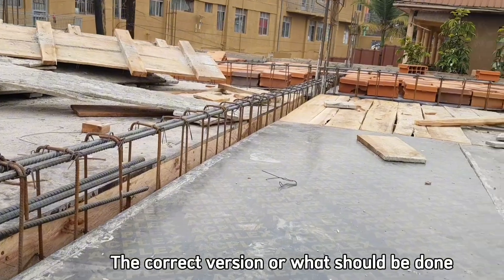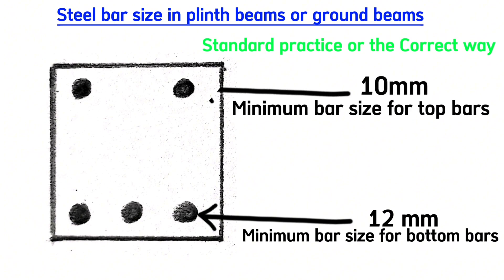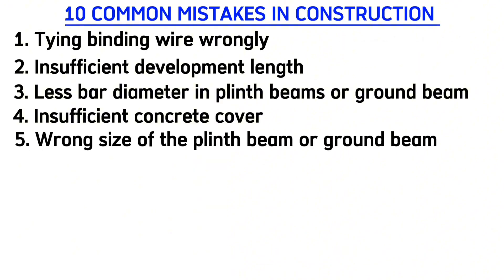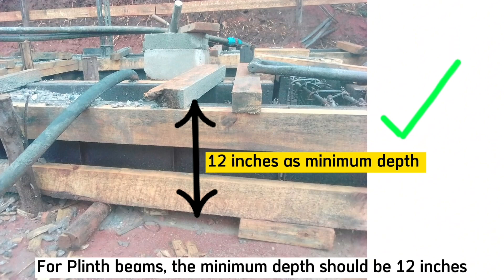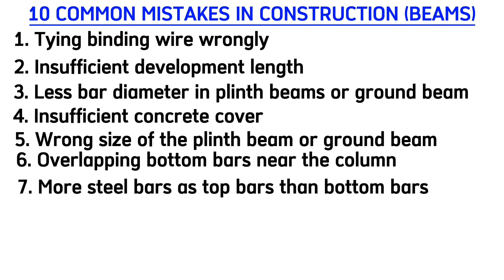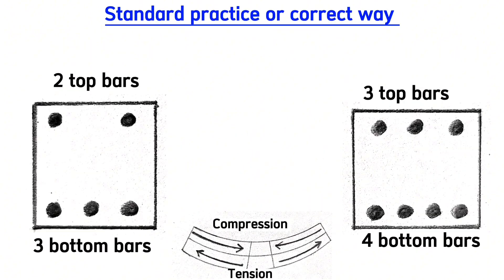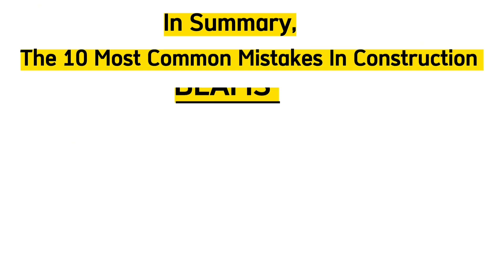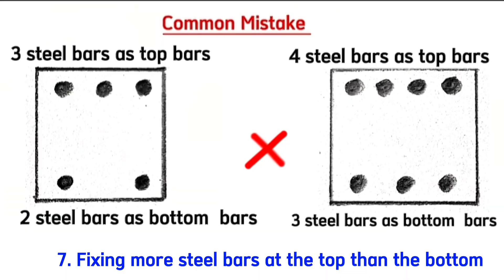THE BIGGEST MISTAKES IN CONSTRUCTION (Part 3)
In this video I'm going to show you Exactly the 10 most common mistakes in Construction

I also show you what should be done correctly
These are the 10 most Common mistakes in Construction that lead to buildings collapsing, so be sure to watch this video from start to finish to ensure Health and Safety of occupants of the building as part of Construction management